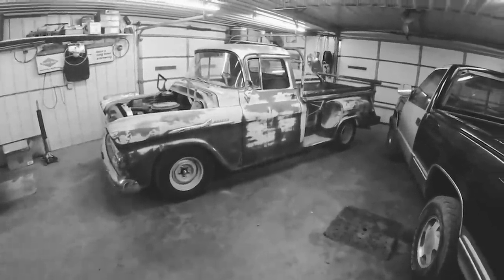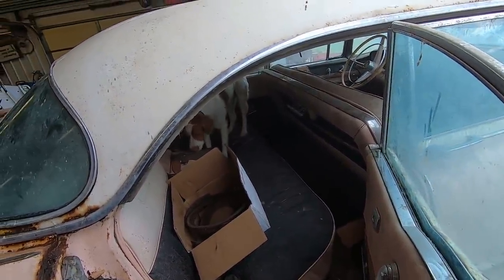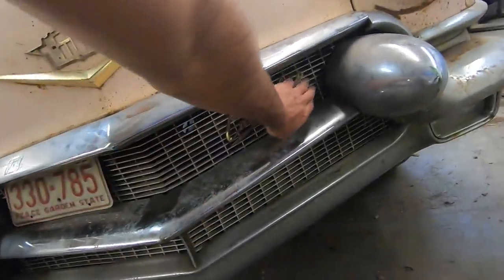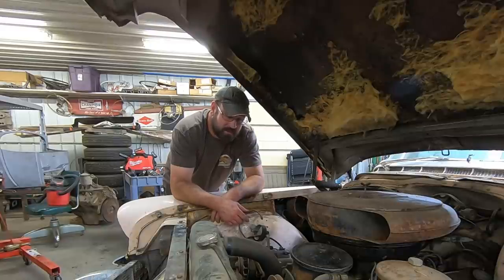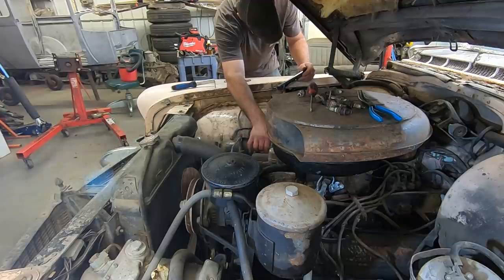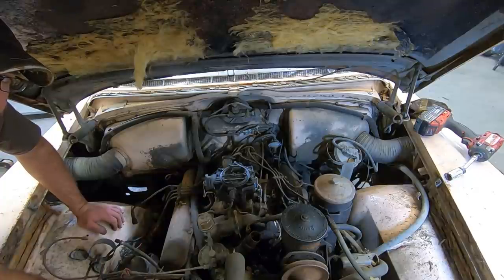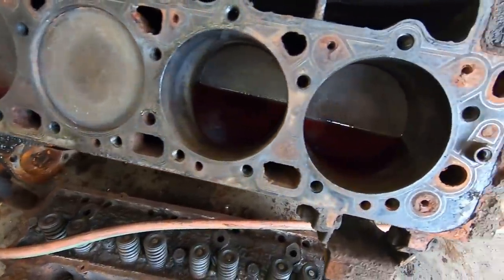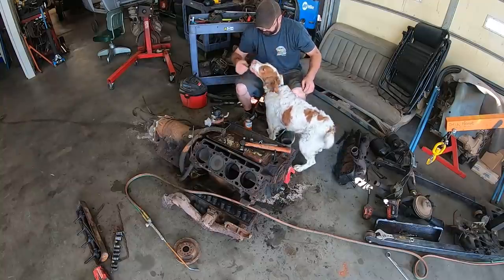Pink 1956 Cadillac Sedan DeVille Barn Find! Parked in 1969! Sitting for 52 years! Will it Run?!?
A friend of mine mentioned there was a 1956 Caddy Sedan Deville rotting away in his grandmothers garage. And that it was PINK! Well Duff and I couldn't pass that up! Lets see if we can get this thing back on the road after 50 plus years of sitting abandoned in a 2 stall garage! Sorry guys but this one is already spoken for. I do still have the engine and transmission however if you need a core 365 OHV V8.

Super Scraper gasket scrapers are for sale with pricing below:
SS1 1.25" wide wood handle - $33 shipped
SS4 0.625" wide long handle $31 shipped
SS5 0.625" wide short handle $28 shipped

Tools we use:
Teslong endoscope
Trouble light
Streamlight Pen Light
Zep45 Penetrating Oil
Marine tank
12V inline fuel pump
1/4NPT to 5/16" hose barb fitting
5/16" rubber fuel line
Hot Sauce bottle
Loser switch
3/8" wobble extensions
GearWrench spark plug socket set
Depstech bore scope
Smittybilt XRC12 Winch
10 Ton Snatch Block
Ingersoll Rand air hammer
Barrina LED Shop Lights
Filming equipment we use:
Carrying case
Camera tripod
External Microphone
Suction cup mount